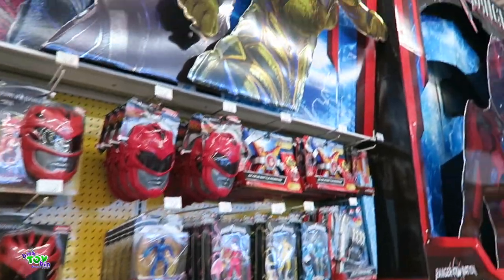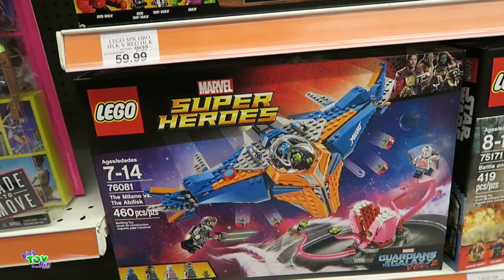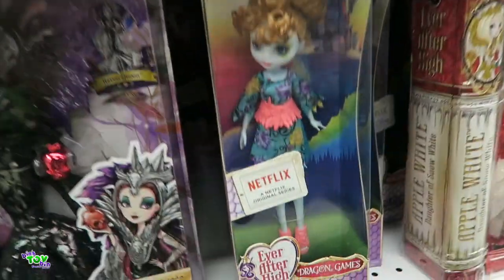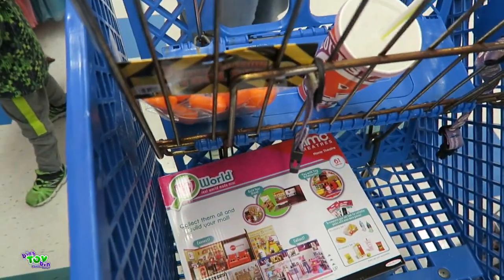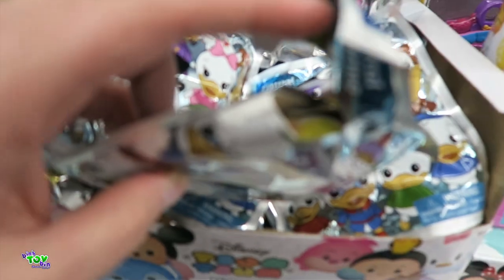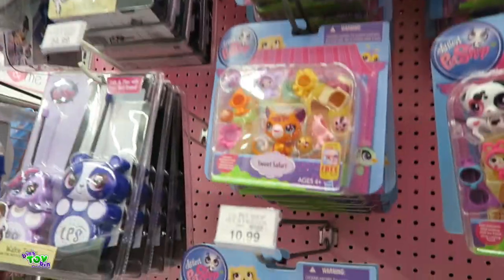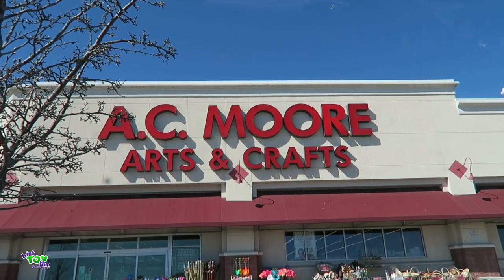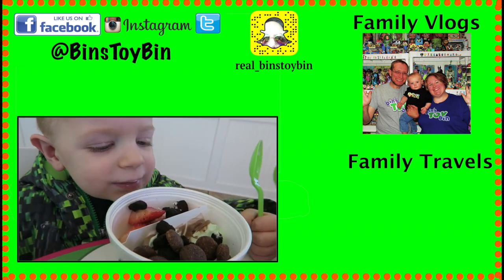TOY HUNT | SWEET FROG VLOG | 3.23.2017 | BINS TOY BIN DAILY VLOGS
We head to Toys R Us for a Toy Hunt, a lot of new Power Rangers Movie, Monster High, Lego, MLP, Littlest Pet Shop, Star Wars and Funko.

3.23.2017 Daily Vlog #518